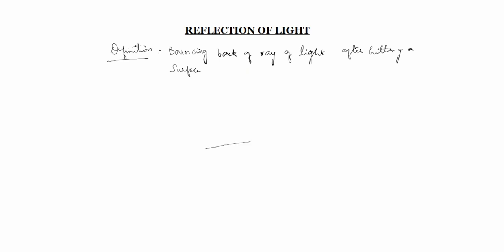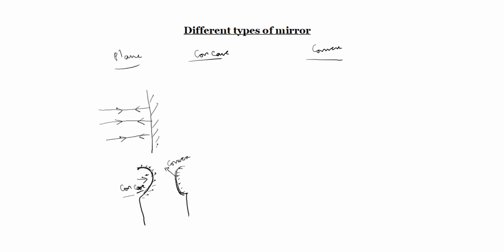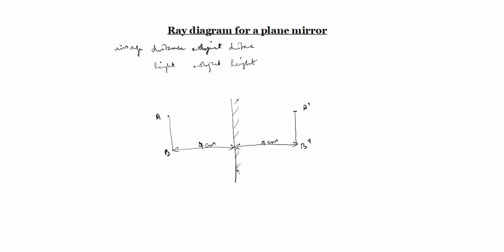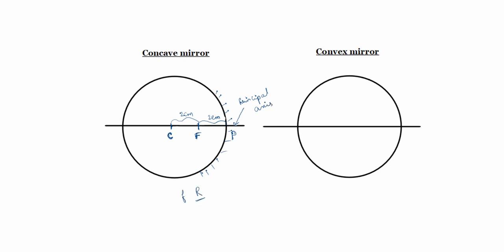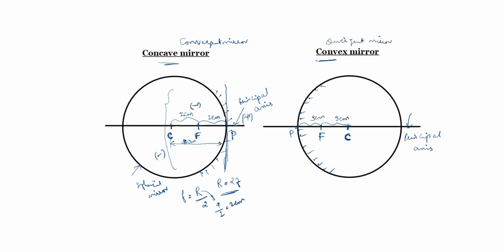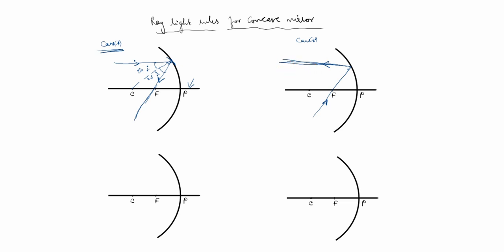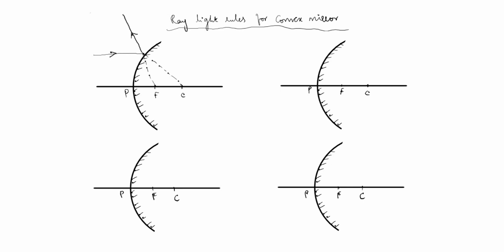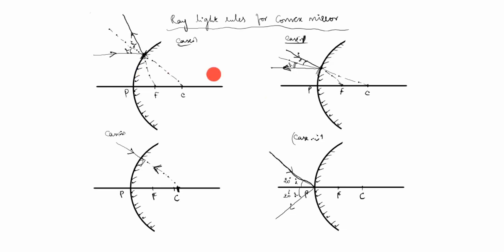Ray Diagrams - Mirrors / Ray Light Rules of Mirrors / Different Types of Mirror / Spherical Mirrors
Reflection of Light and Laws of Reflection / Light Reflection and Refraction Chapter Class 10

The filament of a lamp is 80cm from a screen and a converging lens forms an image of it on a screen,magnified three times. Find the distance of the lens from the filament and the focal length of the lens.
The distance between an object and a screen is 80cm.If a 3 times magnified image is formed on the screen.Find the object distance,focal length and the image distance.

A concave mirror of focal length 10cm  is placed at a distance of 35cm from a wall. How far from the wall an object be placed so that its image formed by the mirror falls on the wall.

A 2cm high object is placed at a distance of 32cm from a concave mirror. The image is real, inverted and 3cm in size.Find the focal length of the mirror and the position where the image is formed

Real image 4/5 size of the object is formed 18cm from a lens. Calculate focal length of the lens / Light class 10 numericals short tricks / How to Solve Lens Numericals / Light Reflection and Refraction Numericals

A concave mirror produces three times magnified real image of an object 10 cm infront of it. Where is the image formed

An object 1m tall is placed on the principal axis of convex lens and it's 40cm tall image is formed on the screen placed at a distance of 70cm from the object.What is the focal length of lens.

Find the position nature and size of the image formed by a convex mirror / Security mirror used in a big showroom has radius of curvature 5m.If a customer is standing at a distance if 20m from the cash counter